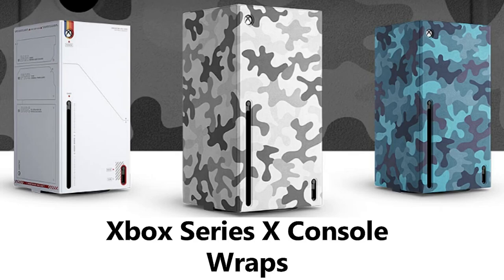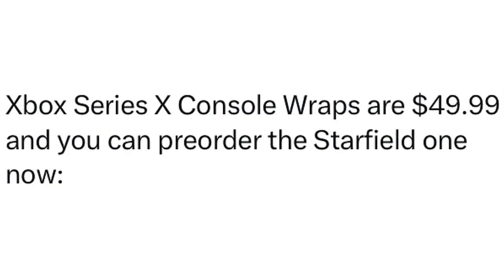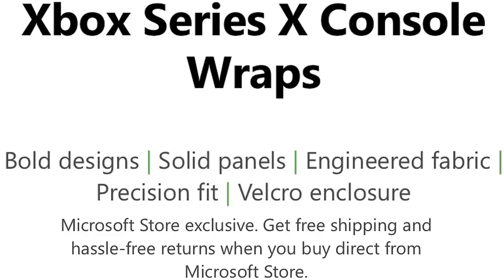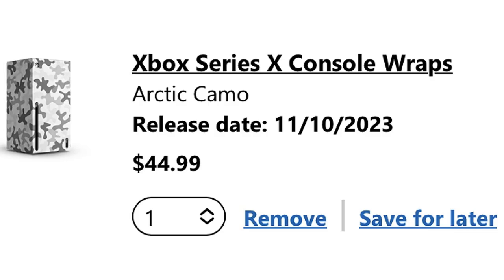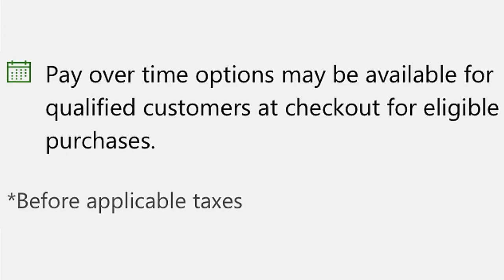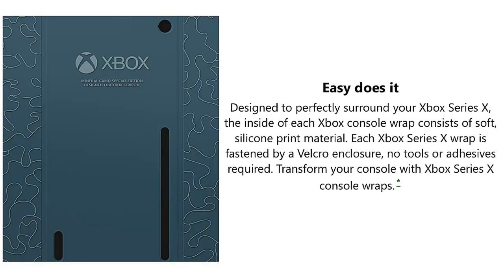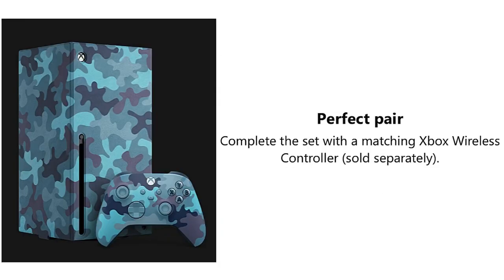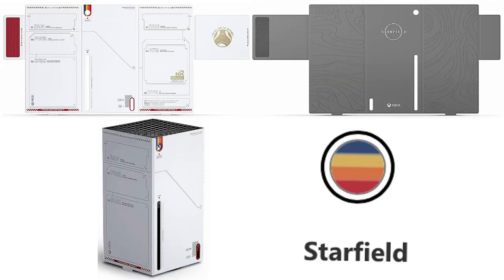How To Pre-Order The New Xbox Series X Console Wraps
This Video Is On The New Xbox Series X Console Wraps, There's 3 Console Wraps Out Which Are Arctic Camo, Mineral Camo, And Starfield Both Camo One's Will Be $44.99 And The Starfield Will Be $49.99.
(Starfield Wrap) -  Releases On October 18th
(Arctic & Mineral Camo Wraps) - Releases On November 10th